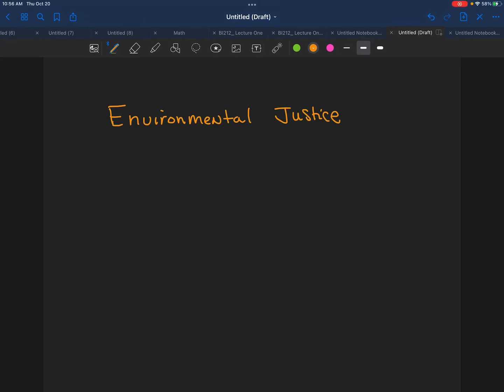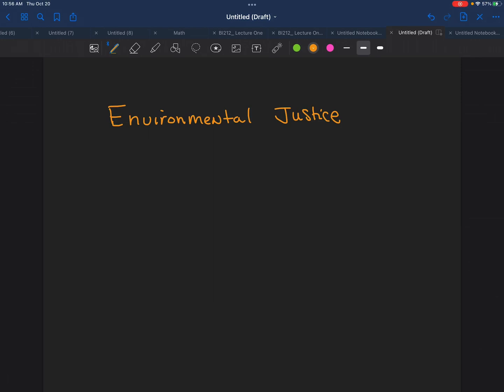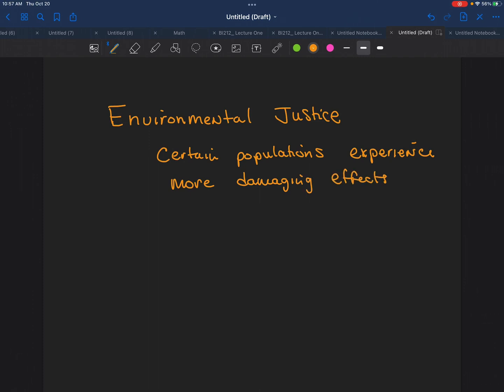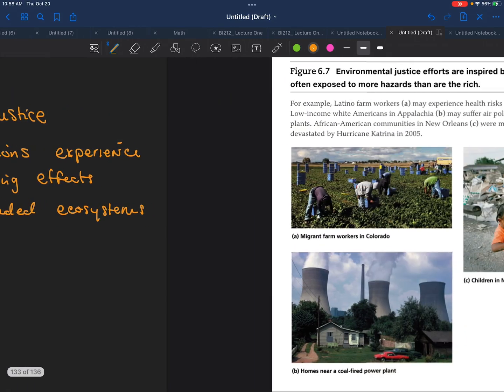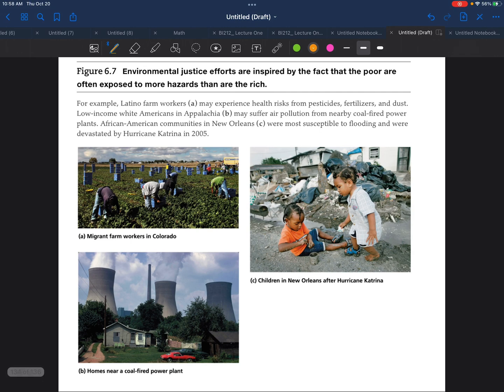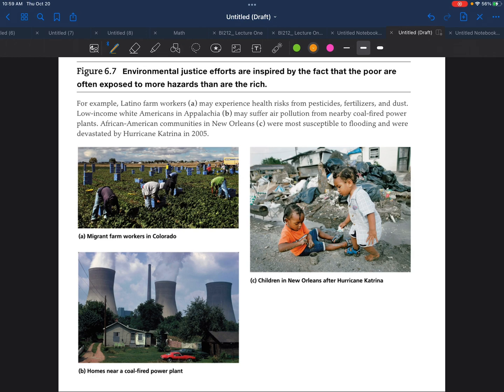BI124 Environmental Justice